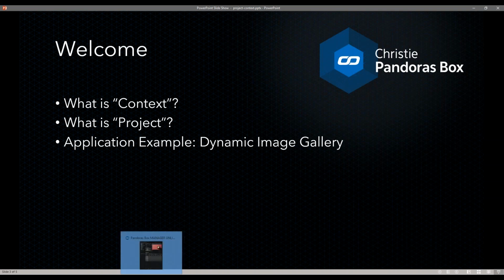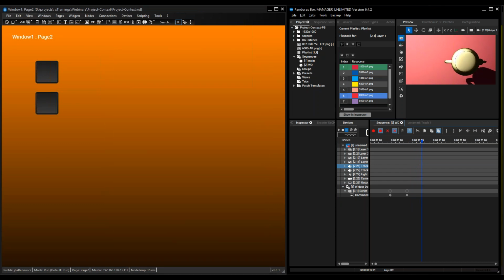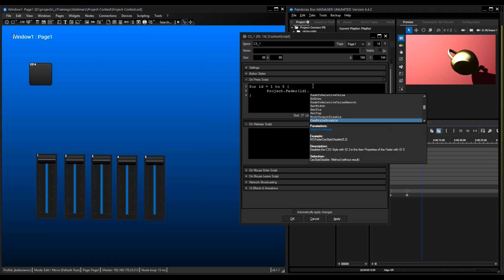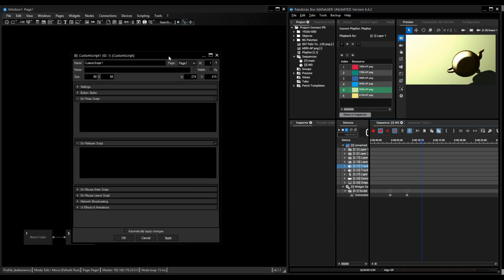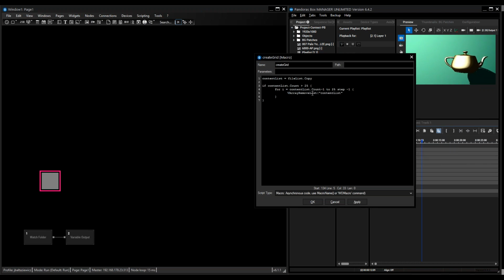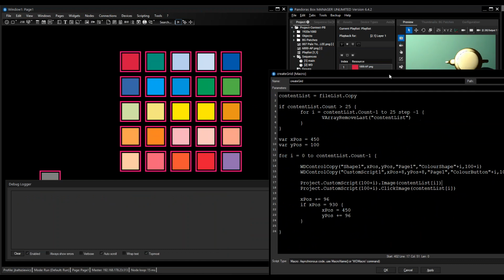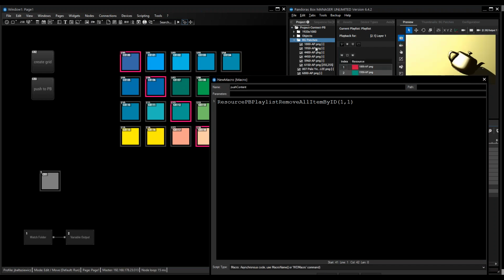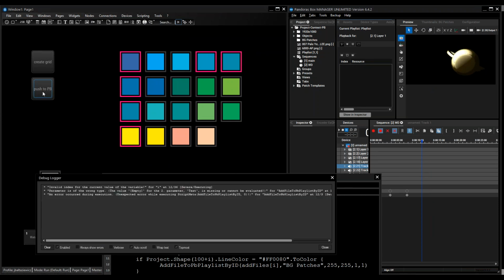Webinar #21 - Widget Designer - Dynamic Scripting with Context and Project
If your question after reading the title is "What is Context and Project?", you should certainly attend this webinar to get the answer.

These two easy to use objects will enable you to use a dynamic approach to scripting and open a whole new world of flexibility to you!

If you are not yet an experienced WD scripting user yet, check out these previous Webinars as preparation:

Webinar #02 - Widget Designer - Working with variables
Webinar #10 - Widget Designer - Programming statements
Webinar #12 - Widget Designer - List and JSON variables